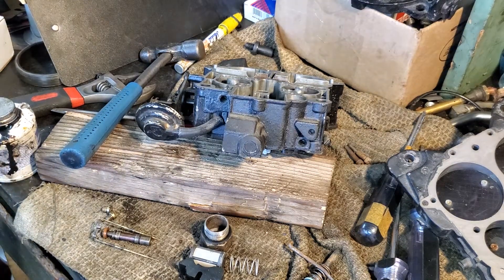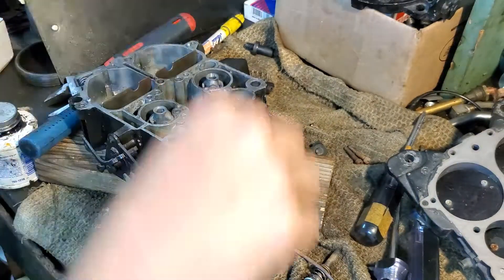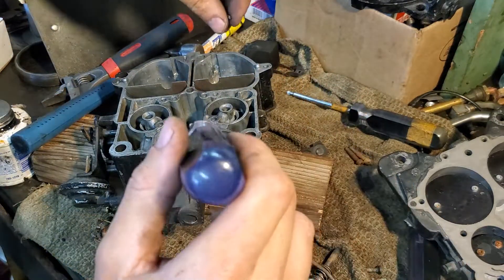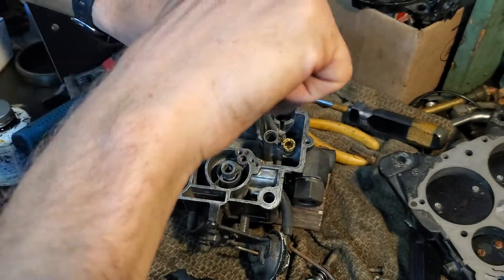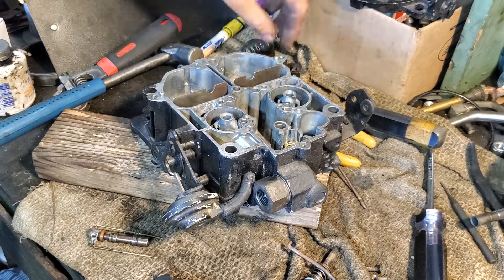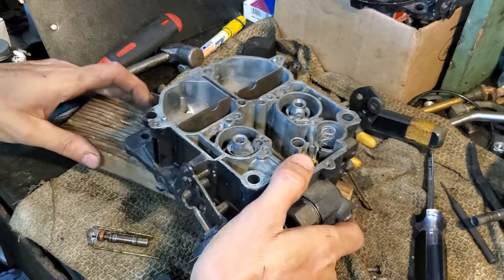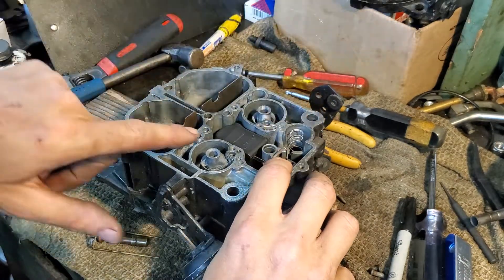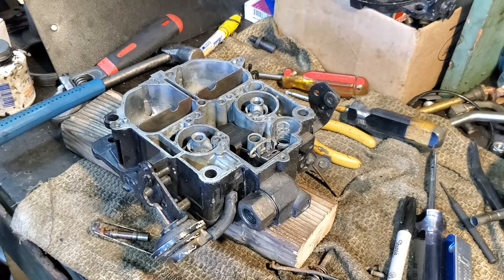Marine Quadrajet Basic Service Part 2: Reassembly and idle mixture adjustment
Showing the re assembly of the internal parts, float height spec is around 6mm from toe of float to casting. Mixture screws can be set 2 turns out each from lightly seated to start engine, then fine tune it once hot (Part 3).